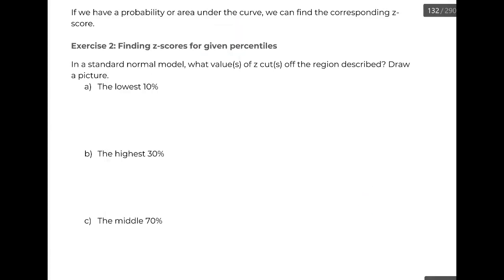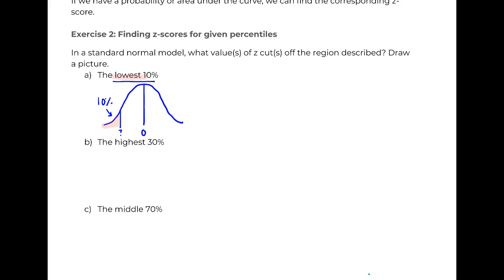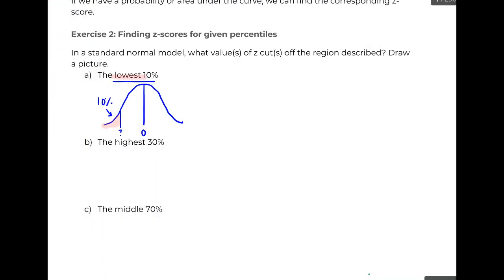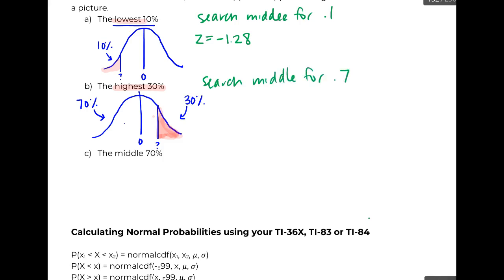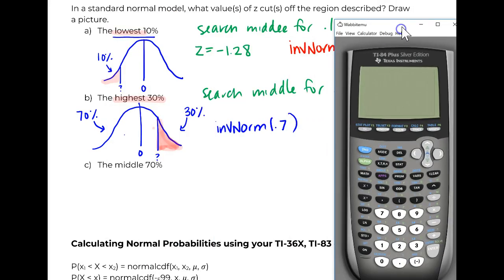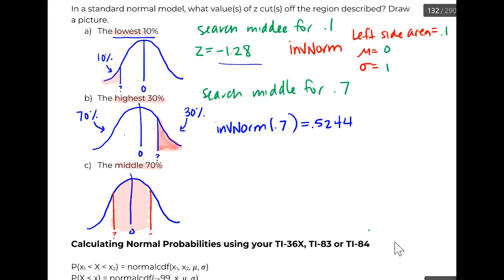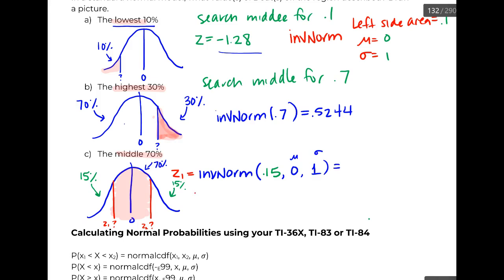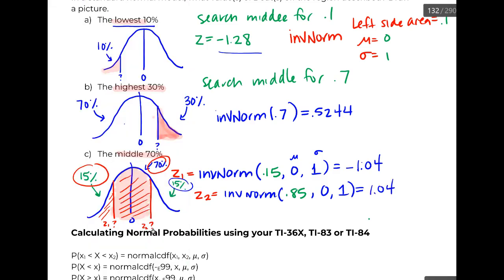Math 119: 5.5.2 Inverse Normal Using Table and Calculator